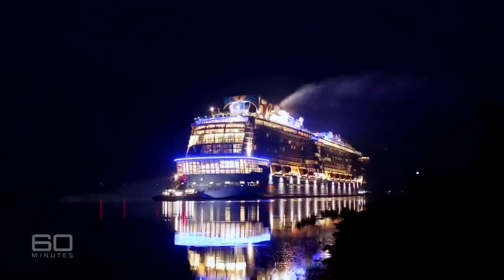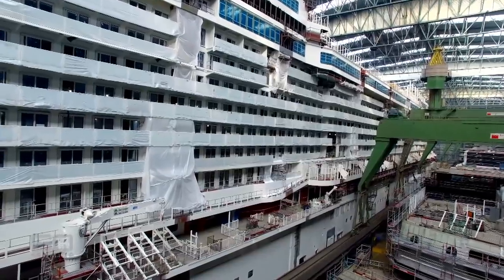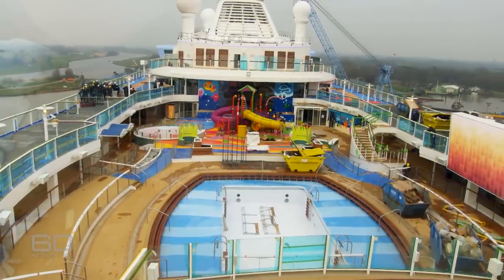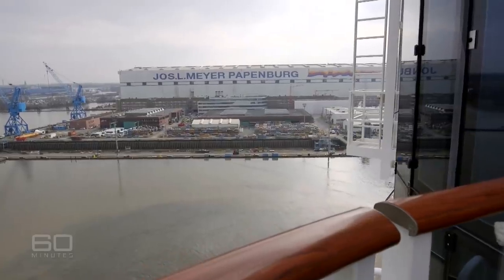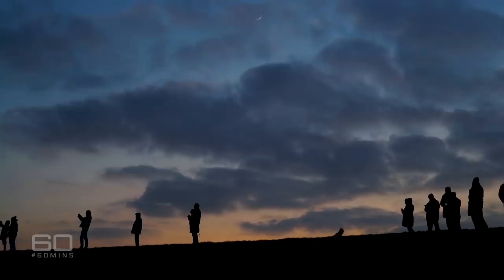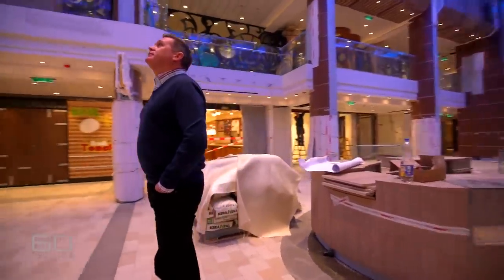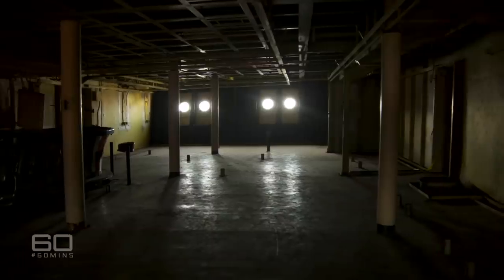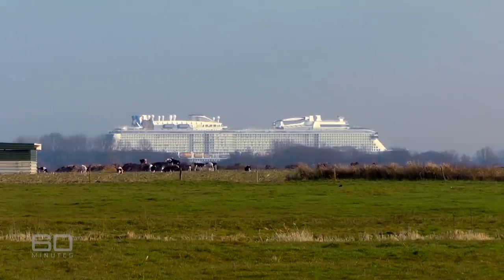Magnificent mega-ships | 60 Minutes Australia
When it comes to fun and adventure on the high seas, Australians lead the world. Every year more than a million of us are farewelled by family and friends as we head out on a cruise. And because business is so full steam ahead here, shipbuilders in Germany are working overtime to construct even bigger and more opulent ships. As Michael Usher discovered, the ocean liner assembly line is an astonishing sight that’s only matched by the mega-ships that come off it – one of which will soon be calling Australia home (2016).

For forty years, 60 Minutes have been telling Australians the world’s greatest stories. Tales that changed history, our nation and our lives. Reporters Liz Hayes, Allison Langdon, Tara Brown, Charles Wooley, Liam Bartlett and Sarah Abo look past the headlines because there is always a bigger picture. Sundays are for 60 Minutes.